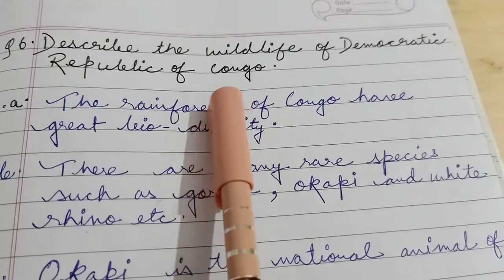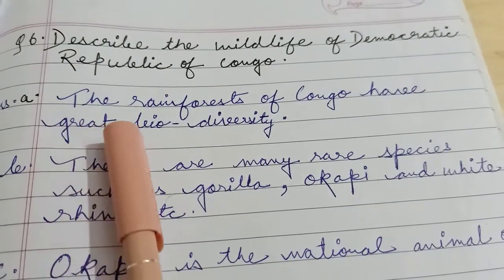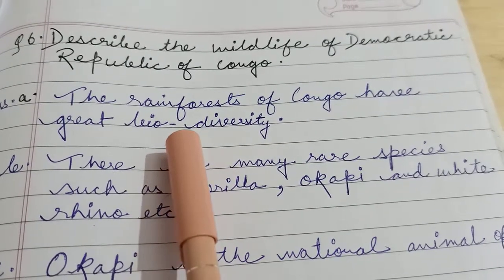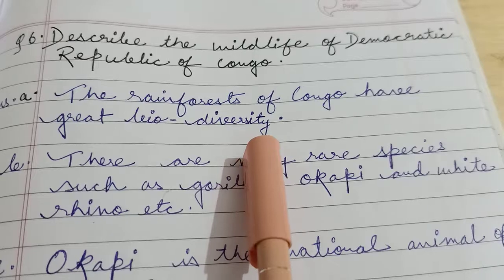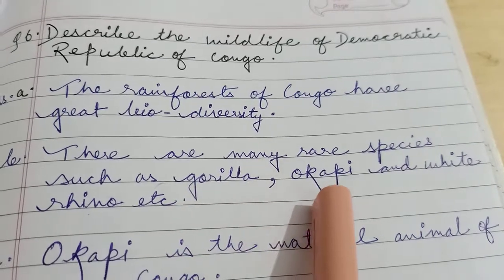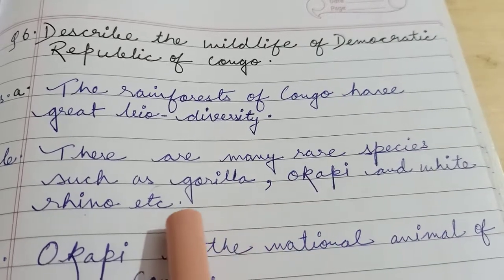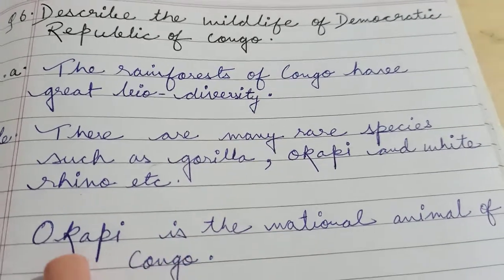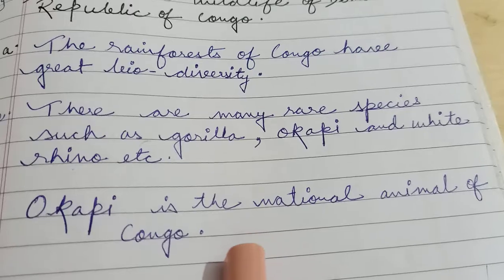Revision ( Class 5)